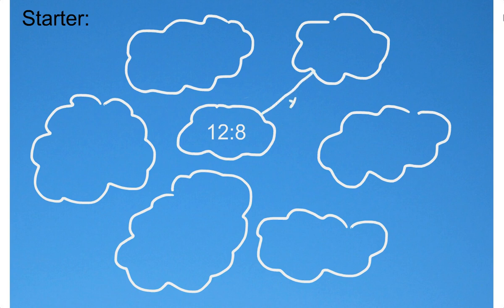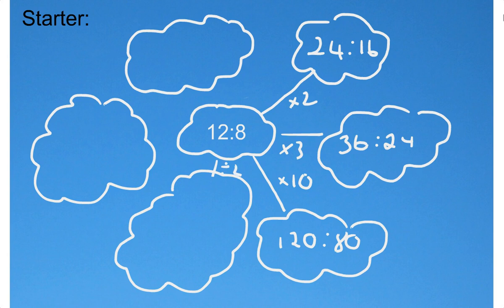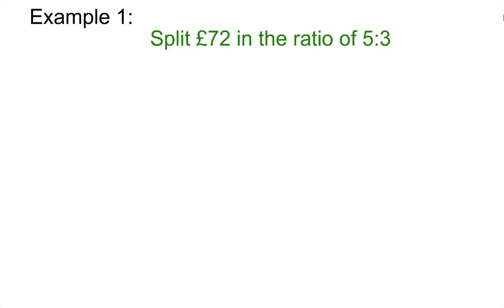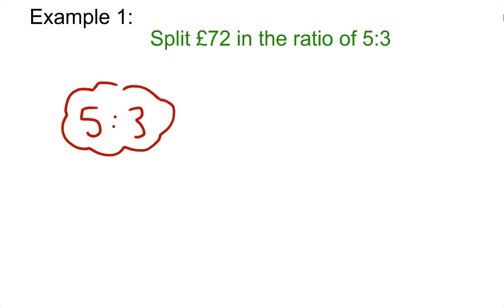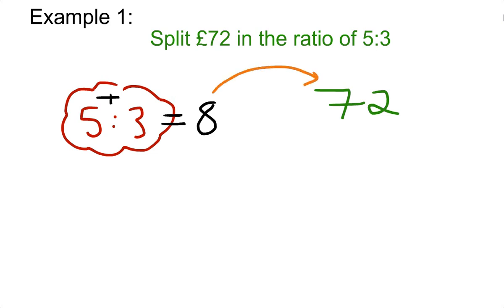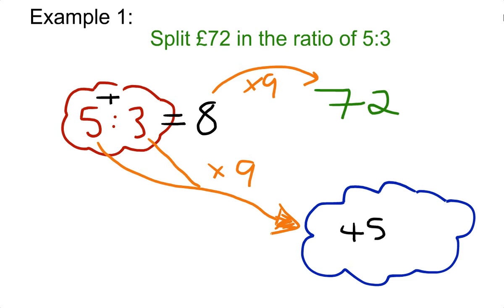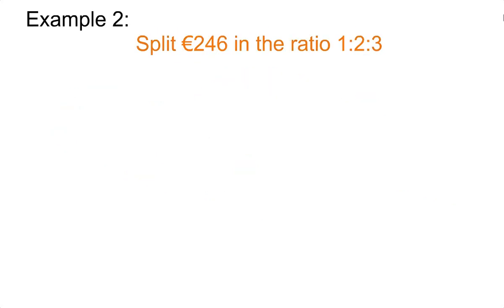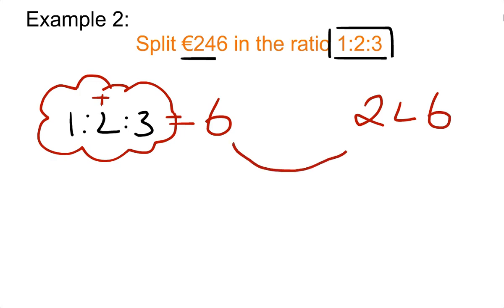Ratio Lesson 2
This is a lesson on splitting an amount in to a given ratio.